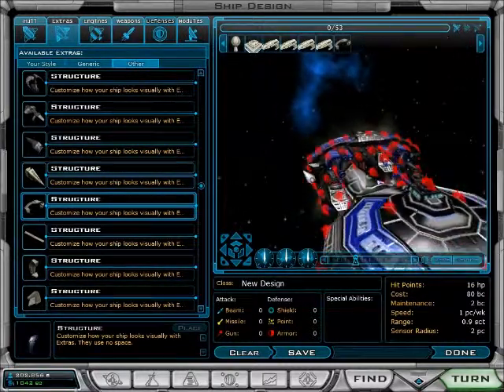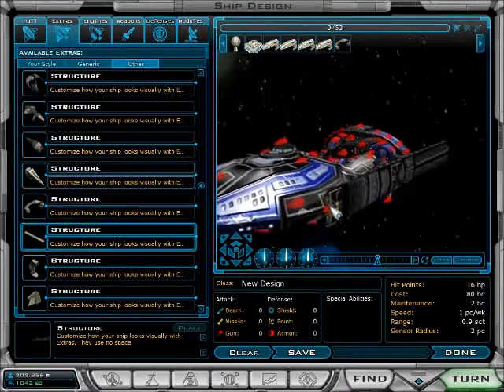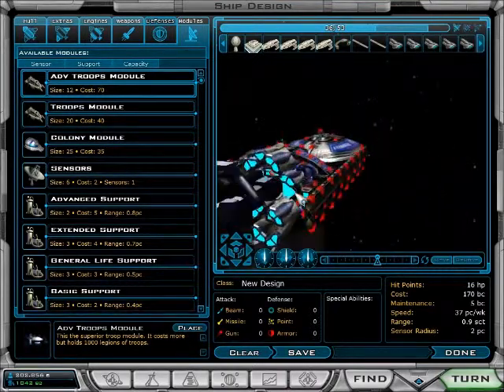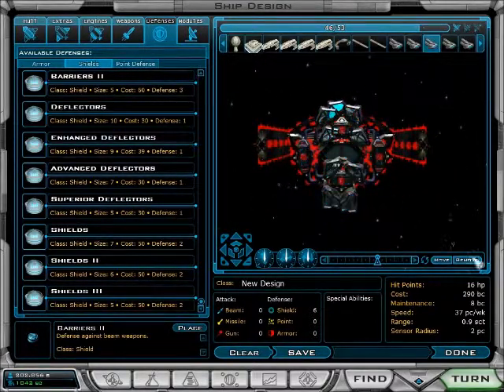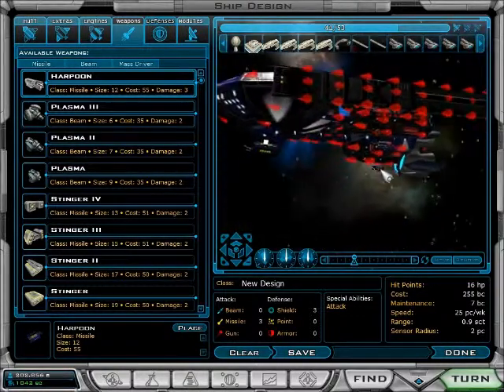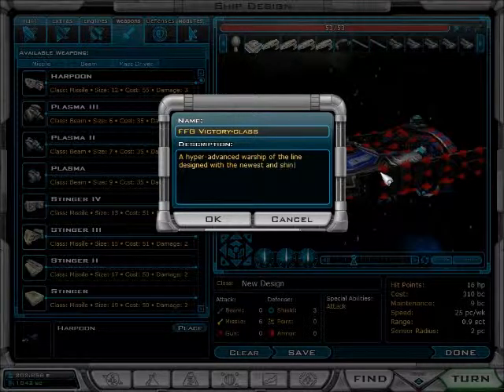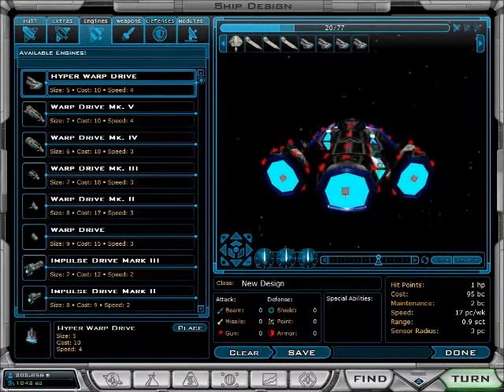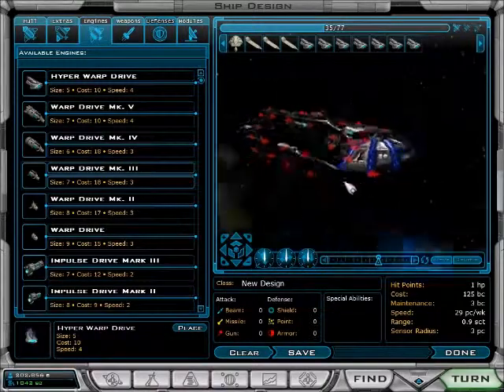[104] Let's Play: Galactic Civilizations 2: Dread Lords